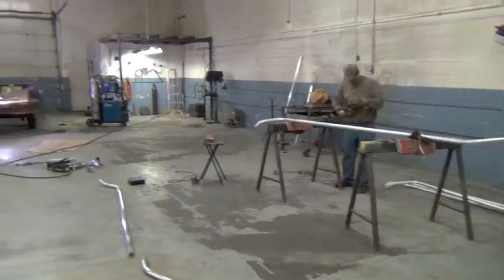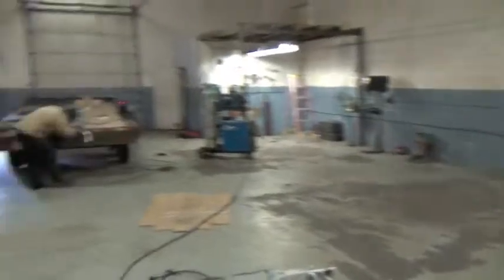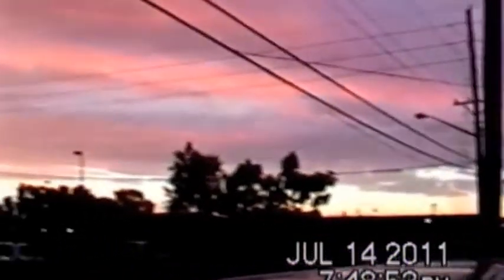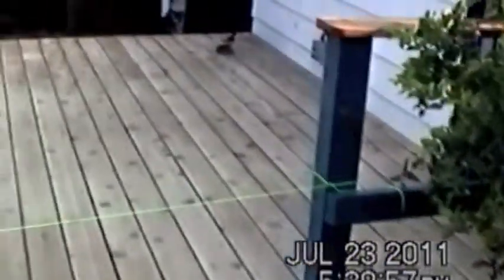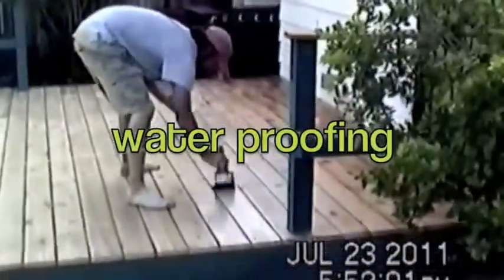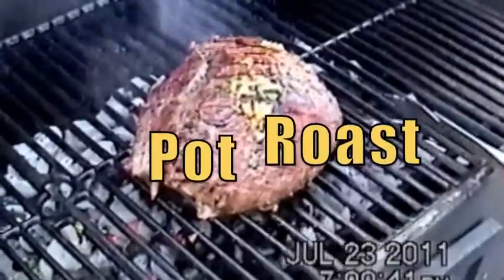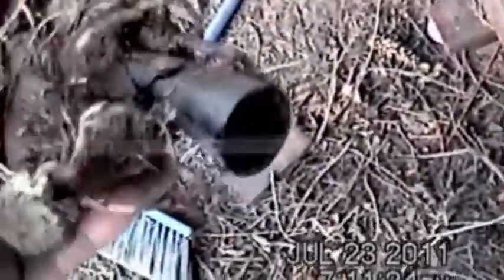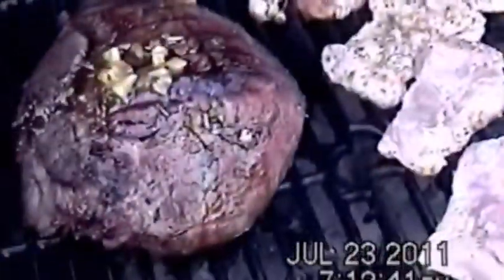fritz karltin 79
from the mob fab shop, i plant a new garden on south side of fk. a new fence is built around south side of fk, dubbed fort fritz. Then a special on the road BBQ to launch the finishing touches on Kims' deck across town. while digging a sprinkler line gets squeezed by a root. The deck is completed